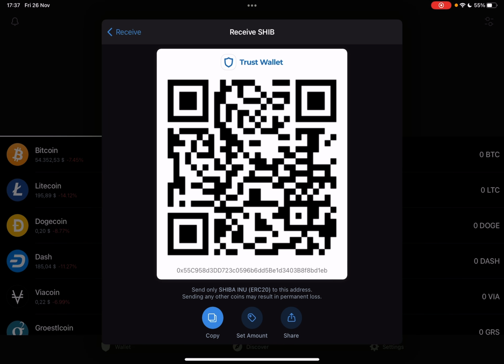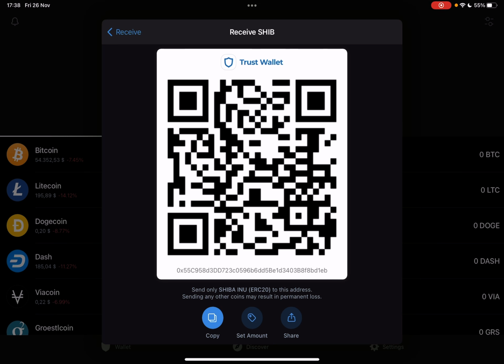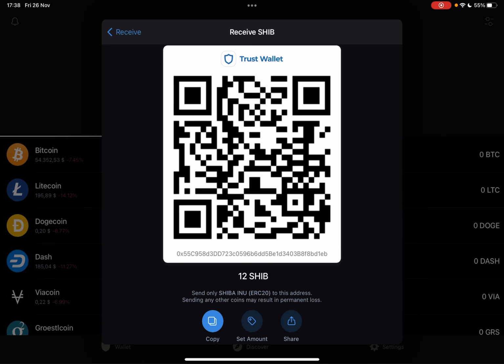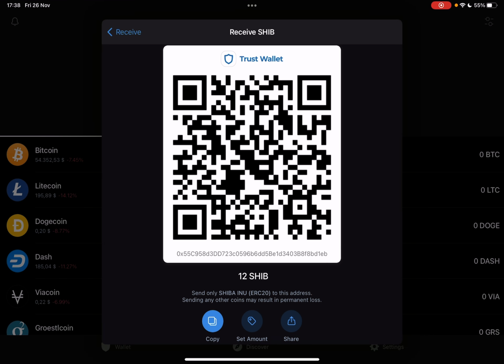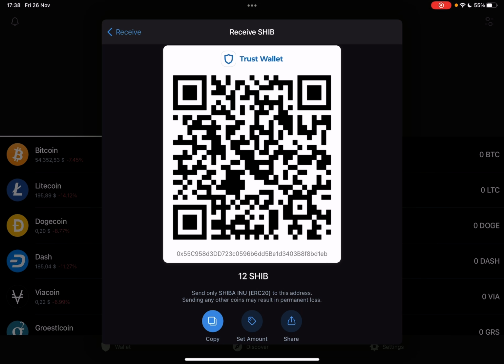How to get Shiba Inu on Trust Wallet? - Trust Wallet Tips